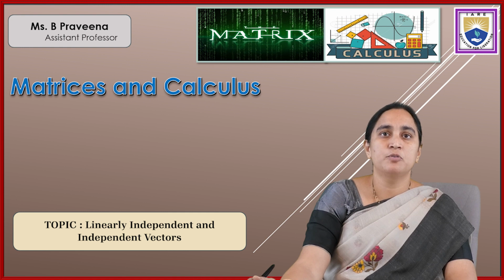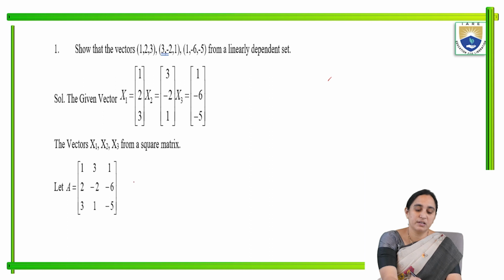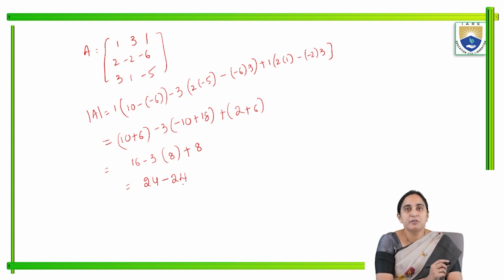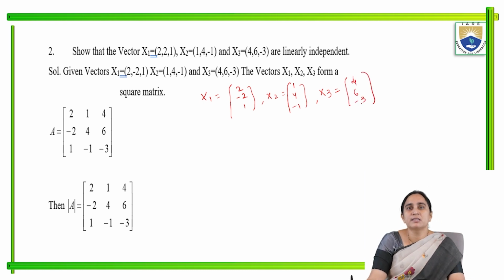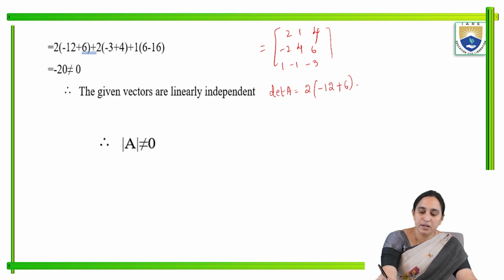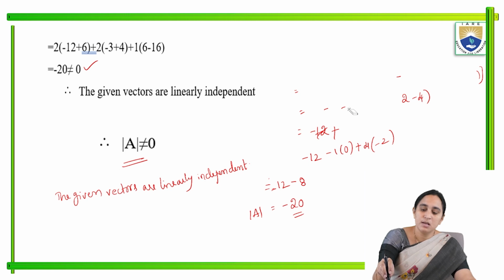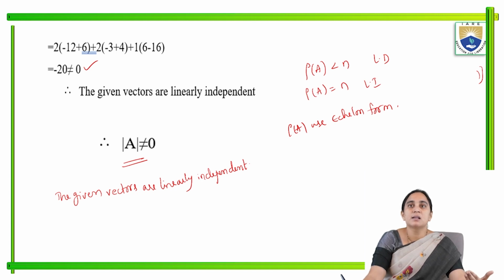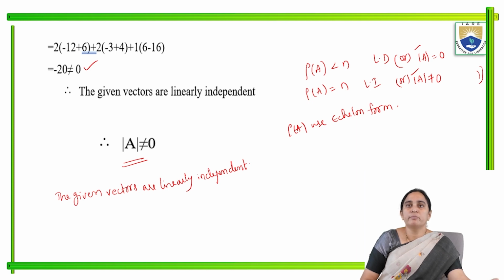Linearly Independent and Independent Vectors by Ms. B Praveena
Linearly Independent and Independent Vectors by Ms. B Praveena | IARE

Telangana, India.